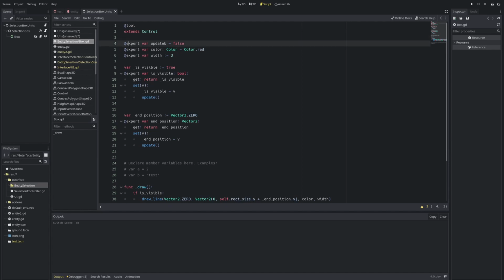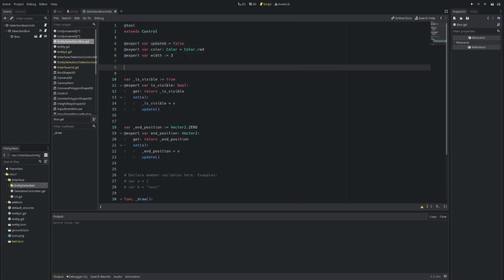TTP: export, tool and onready on Godot 4’s gdscript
Godot 4's new gdscript pattern is changing the way to do variable exports, onready and setting tool scripts. In this to the point video, I show how the new format is setting up to be.